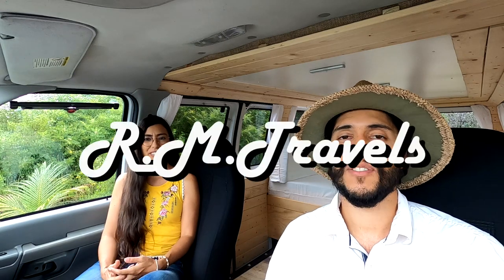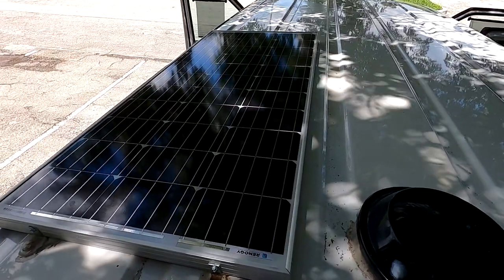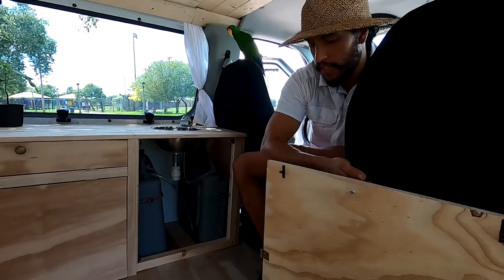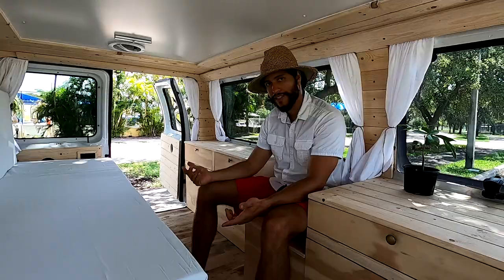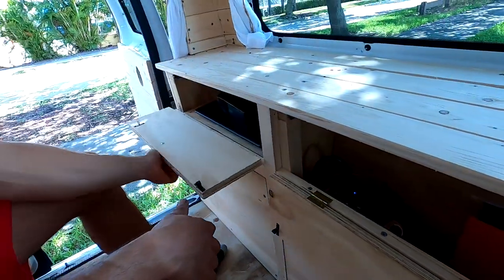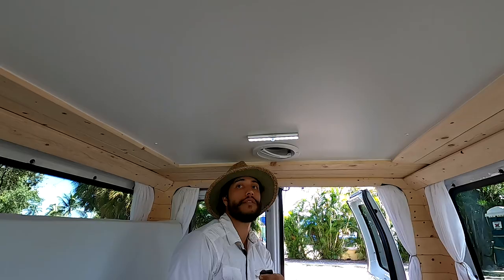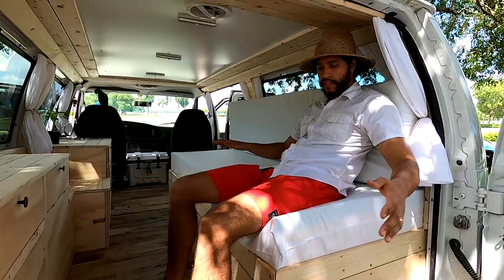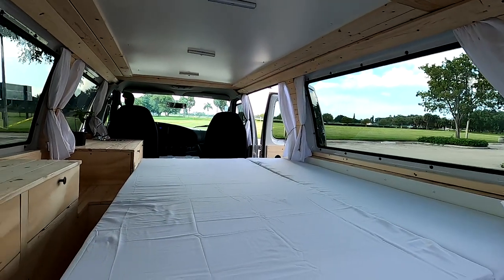A tour of our van a converted Ford Econoline 350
In this Video, we give a van tour of our new campervan. Hoping to inspire you towards the vanlife or provide ideas for your own van conversion to become a vanlifer. This is a Ford Econoline van so if you're thinking about converting a van like this you'll like this video.You will see our style of little home on wheels design. This van is fully equipped with 100 watts Renogy solar panel using a generator Goal Zero Jetti 150 to charge changeable fans and lights as well as to charge  phones and laptops. On the inside of the van we have LED lights. We have a kitchen sink with a pump faucet and two 5 gallon water bottles under the sink. We also show you the porter patti or portable camping toilet. In this tour we mentioned all details of the vanlife including our cooler size and setup.  Inside our van we have a sofa bed and we show you how it works.Under the sofa bed we have storage space. To keep extra clothes, shoes, our beach gear. We explain a bit how our sealing setup was made as well as the insulation underneath.  We also provide an update regarding the van Raffle we're thinking about doing.  More than anything we hope you enjoy this video.

Most of the items mentioned in the video can be purchased here. Your purchase helps our travel / journey.

- The corner cuts shaping tool

- Hand pump faucet

- Camper stove

- Propane Tank

- Propane stove hose

- Porta Potti

- Power bank

- Solar Panel

- Extension cord for solar panel

- Ceiling Exhaust fan

- Extension cord for Exhaust fan

- Researchable Battery powered Fan

- Memory Foam Mattress

- Seat Cover

- Igloo cooler